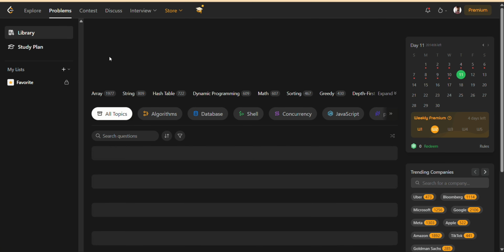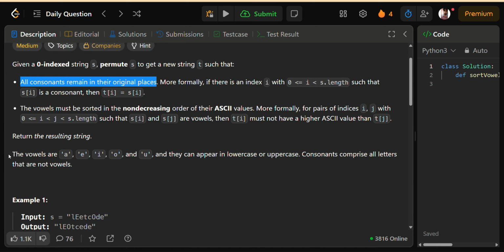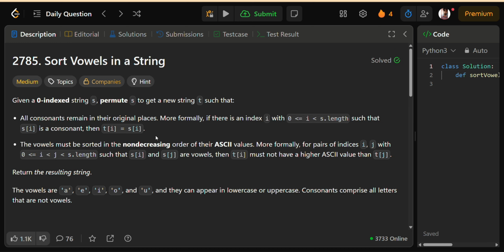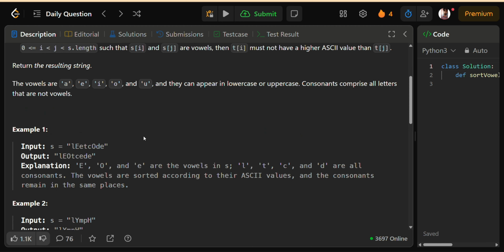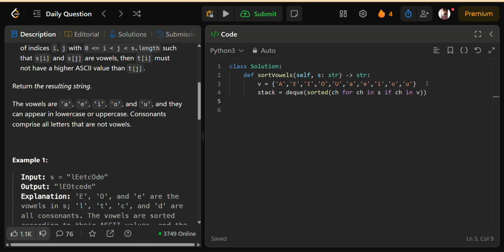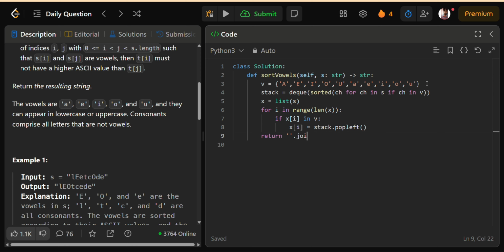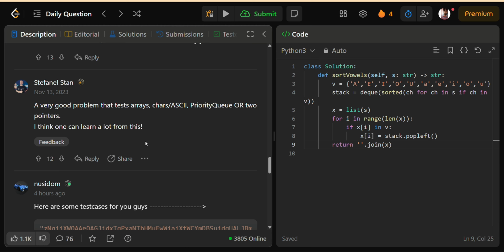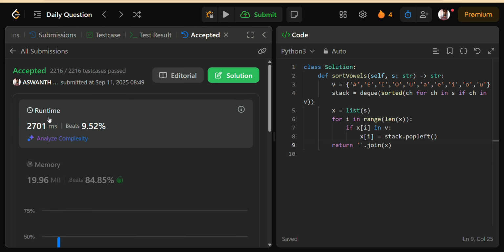LeetCode 2785: Sort Vowels in a String | Ultimate Guide, ASCII Sorting Trick & Optimized Solution 🚀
🔥 Master LeetCode 2785 – Sort Vowels in a String with this step-by-step coding tutorial! 💻 In this video, bugnojutsu breaks down the full problem explanation, detailed example walkthroughs, and an optimized solution using Python 🐍. Perfect for coding interview preparation, data structures and algorithms practice, and competitive programming. 🚀

✨ Learn how to handle string manipulation, ASCII sorting, and vowel placement techniques that are frequently asked in FAANG interviews and top tech companies. 📈 Whether you’re a beginner improving your coding skills or an advanced programmer aiming to sharpen your problem-solving, this tutorial is packed with pro tips to help you succeed. 🌟
Let’s keep the LeetCode streak🔥 alive and grow together! 💯

1757. Recyclable and Low Fat Products | LeetCode SQL + Pandas Solution Explained Step-by-Step